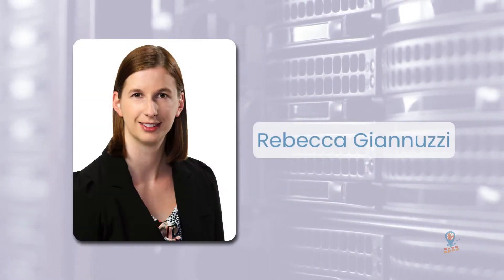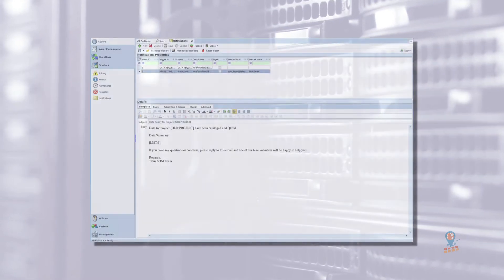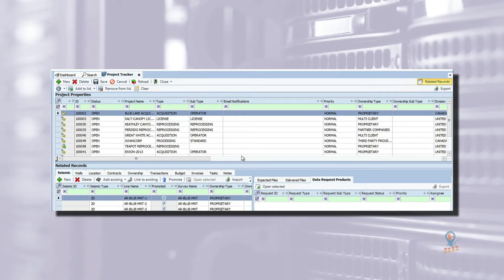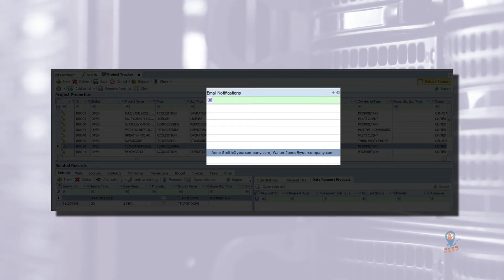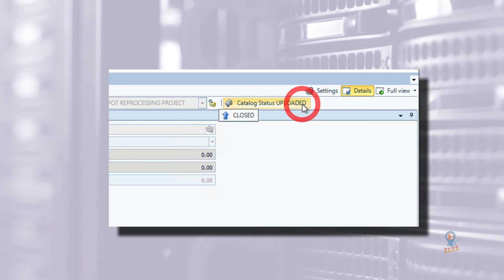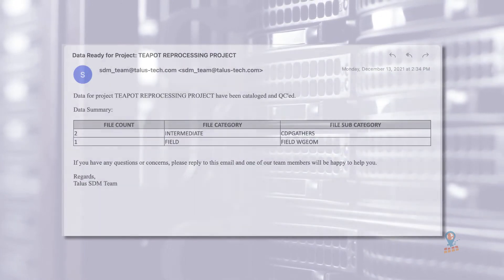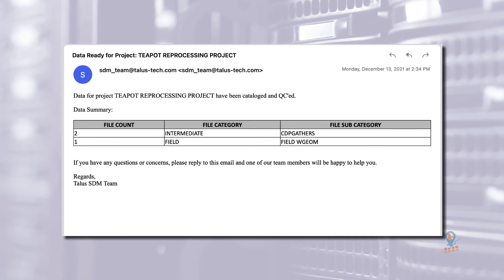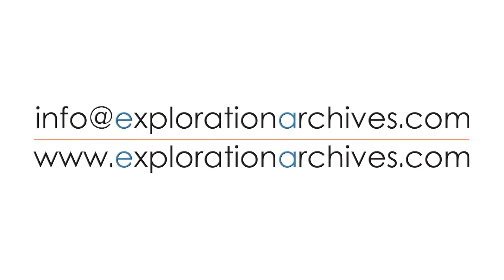Notify key stakeholders when project data has arrived and been cataloged.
It’s important to keep your stakeholders up to date on project progress. An email to the subscribers will automatically go out when data has been cataloged and uploaded to production, letting them know the deliverables are ready for use.